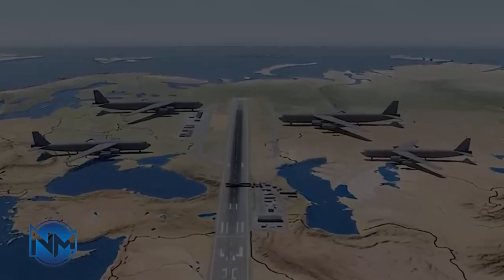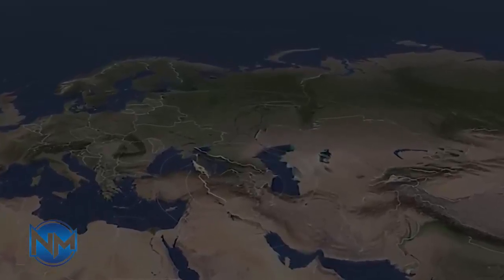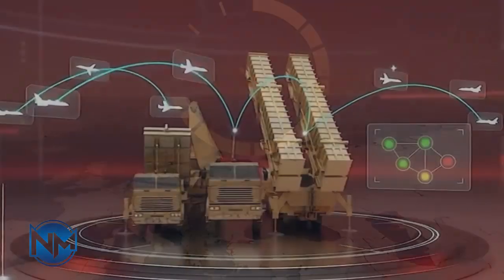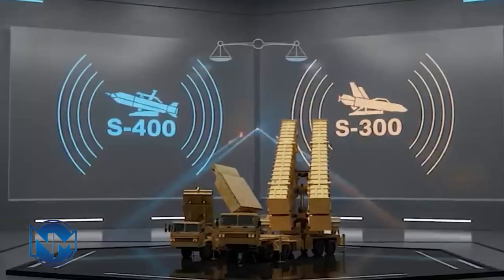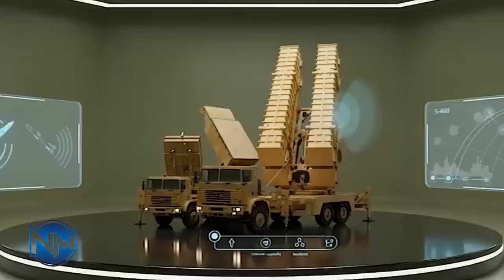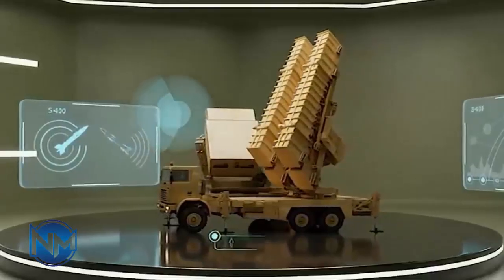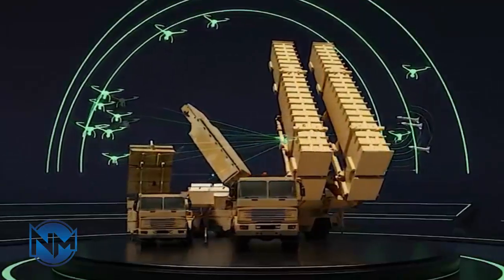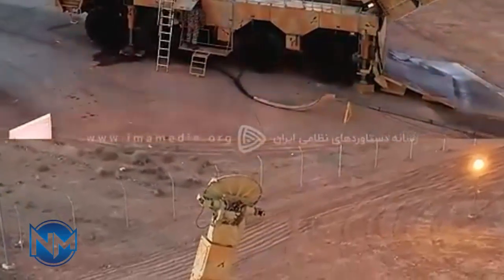Iran’s Air Defense Evolution: Bavar-373 vs S-300 — What Works & What’s Myth?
In 2026, Iran claims it has developed one of the most capable air defense networks in the Middle East a layered grid combining imported Russian technology, homegrown systems like the Bavar 373, and newer short-range defenses.

But how strong is this web of radars and missiles in reality?
Can it truly protect Iran’s airspace against advanced threats or is there a gap between claims and capabilities?

Today we decode the evolution of Iran’s air defense from Soviet legacy systems to indigenous design and we separate fact from overstatement.